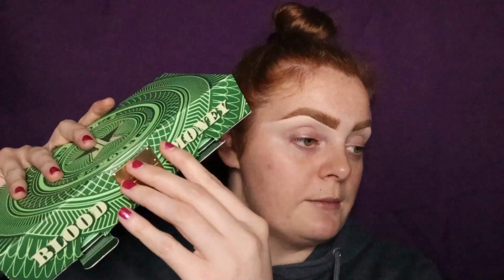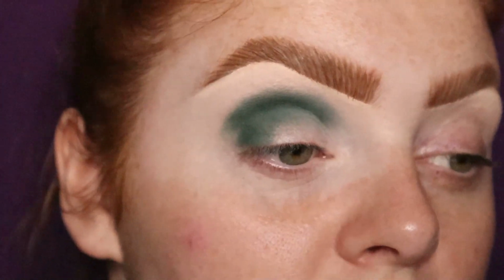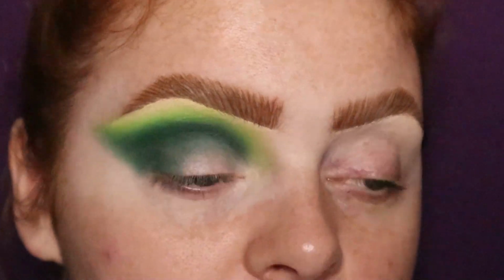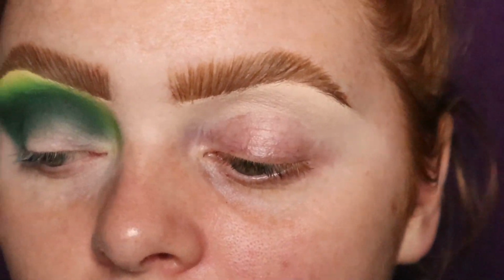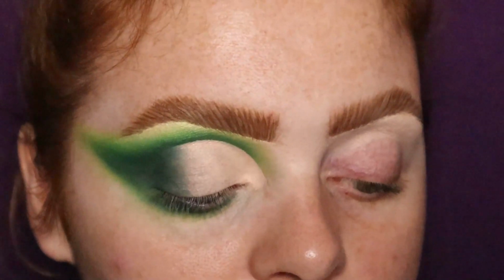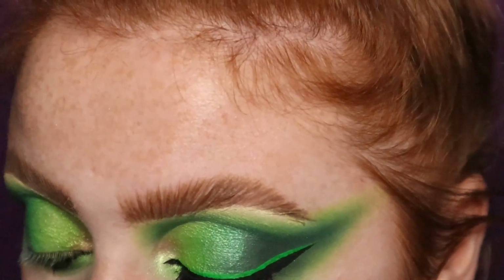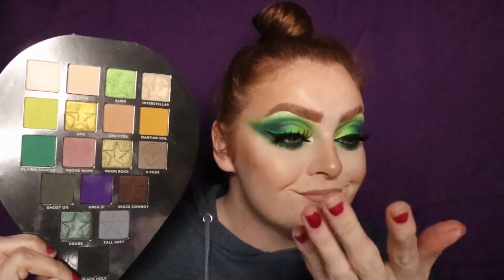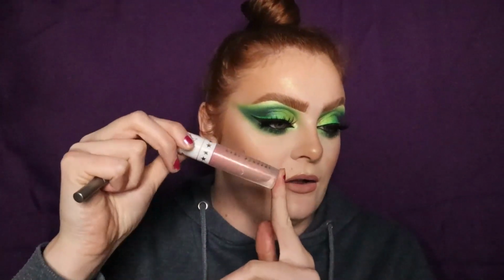NEW BLOOD MONEY PALETTE - JEFFREE STAR - In-depth tutorial and swatches! Is it worth it???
Hi everyone!
I finally got my hands on the Jeffree Star Blood Money palette! I really love this palette! Grab a drink as it's a long one!